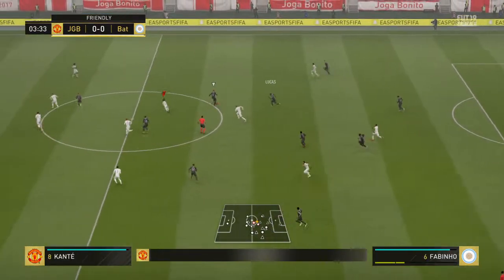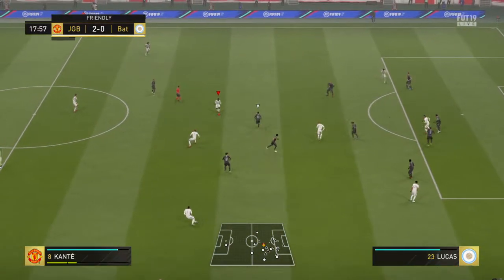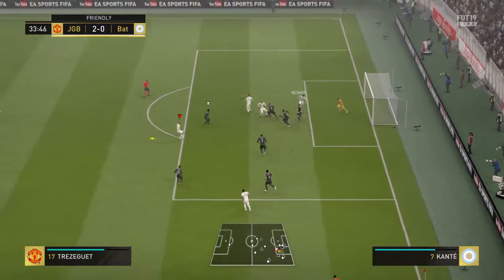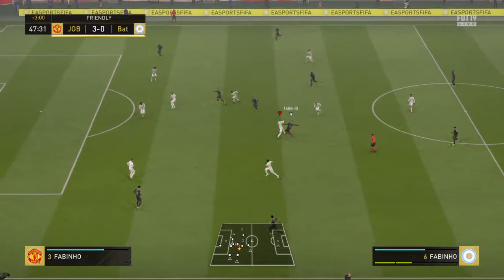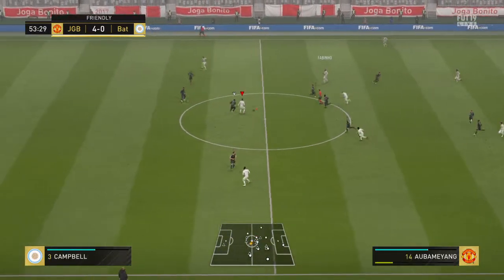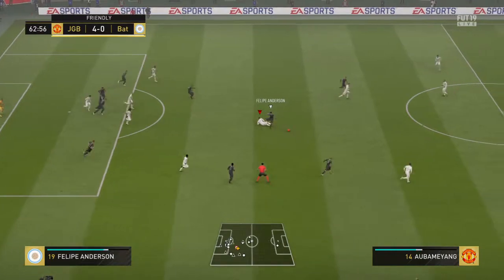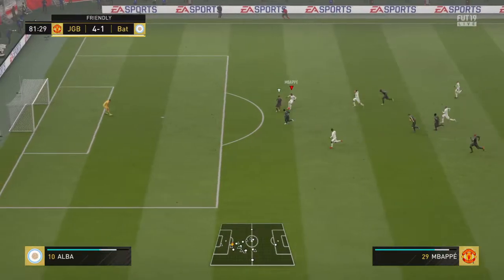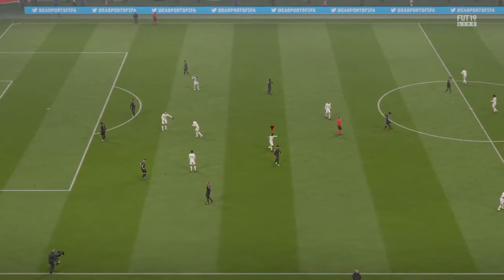FIFA 19_20190117 Fut friendly against ApizAsek - Joga Bonito vs Batos Locos part 3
FIFA 19